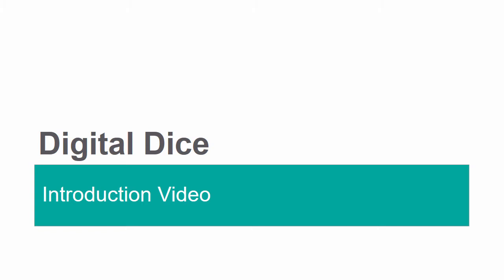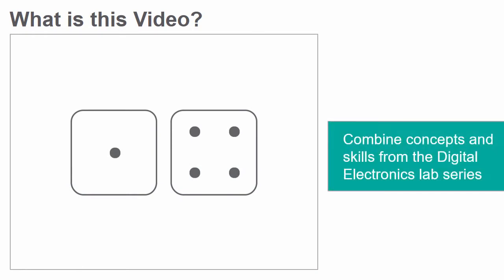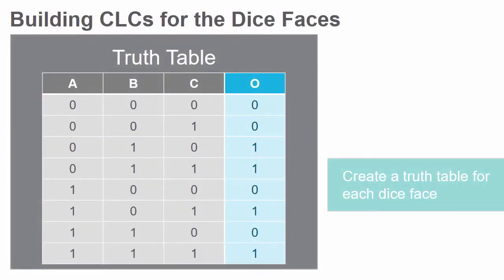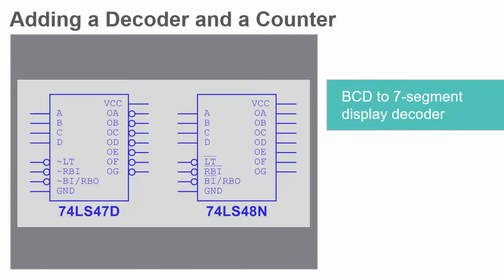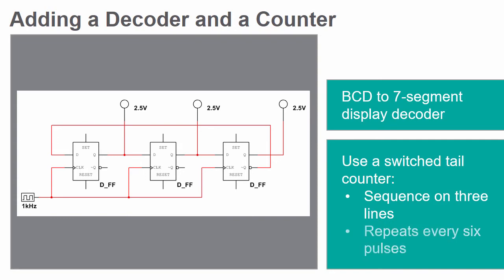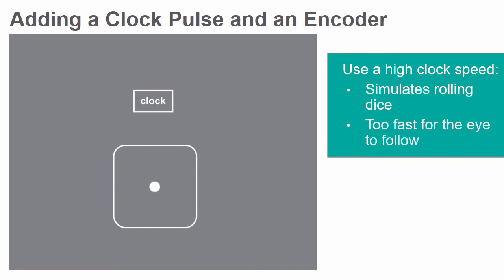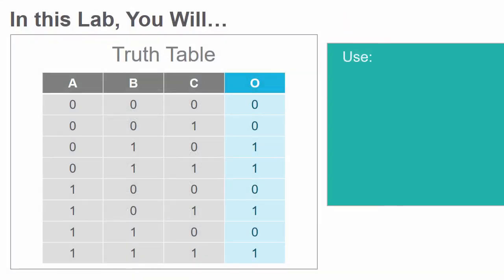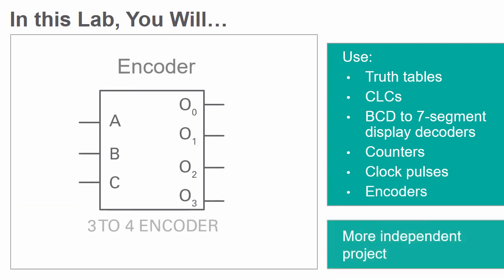Digital Dice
This video discusses how a variety of concepts developed in the digital electronics lab series will be combined to design and build digital dice.